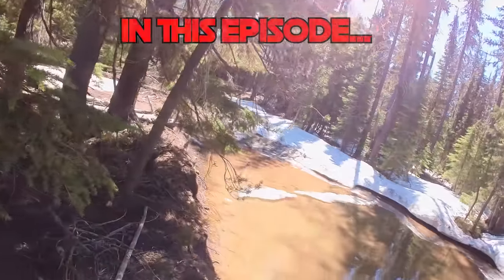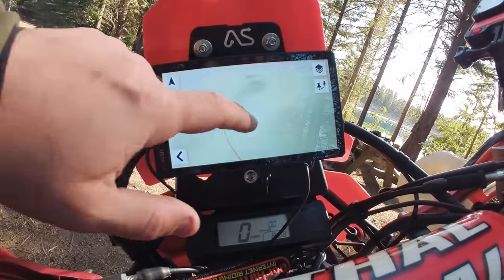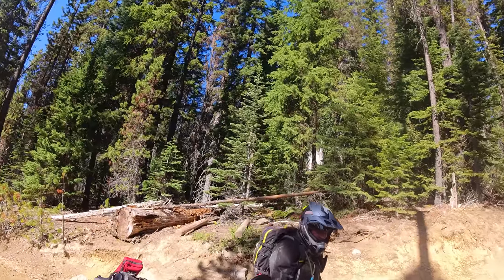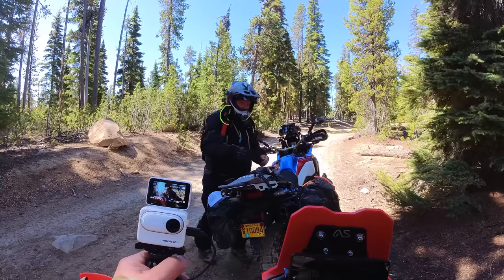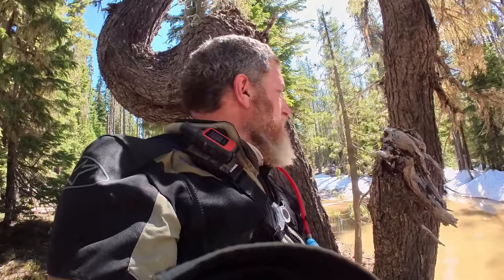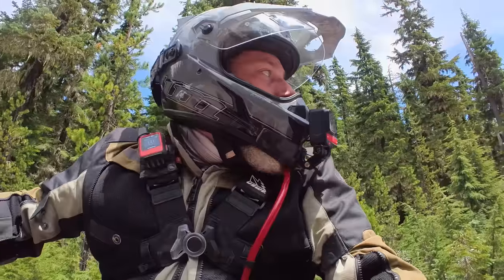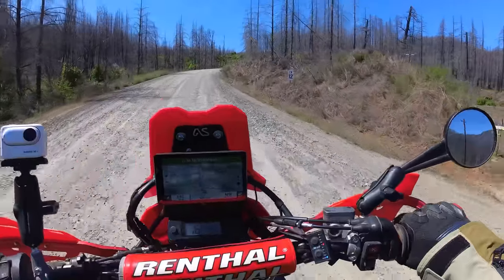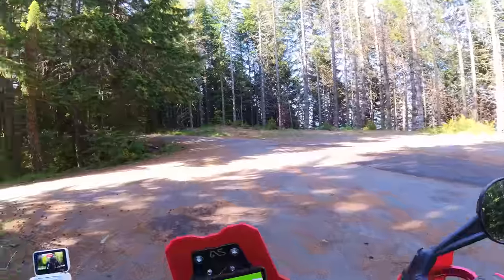Motocamping Trip GONE WRONG: Pre-Oregon BDR Shakedown Run, Part 1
Learning from the mistakes I made on my last BDR moto camping trip, I decided that before we head out to take on the brand new Oregon BDR, I needed to do a full shakedown run to test my BDR motocamping gear and my bike.  I'm really glad I did, because this motorcycle camping trip was kind of disastrous.  Roads blocked by snow, multiple re-routes, gear failures, my exhaust baffle taking a vacation (TWICE) and more.  This was a great test of the motorcycle camping setup and the bike I plan on taking on the ORBDR next month and I'm glad I got all these kinks worked out ahead of time.

ORBDR Motocamping Gear List:
Motorcycle Camping Gear List:
Nemo Fillow Luxury Pillow
Jetboil Flash w/Java Kit
Silky Gomboy Folding Saw
Surviveware Small First Aid Kit
Mora Bushcraft Black
Giga Pump Rechargeable Air Mattress Inflator
Leatherman Signal
Coghlan's Nylon Mesh Organizer Bags
Coghlan's Toilet Paper
Poop Trowel
Reflective Orange Paracord
Zipper Pull Thermometer and Compass